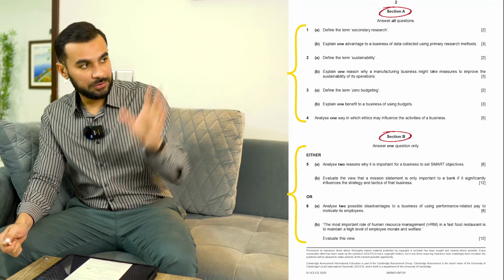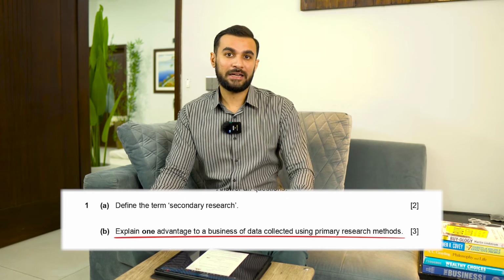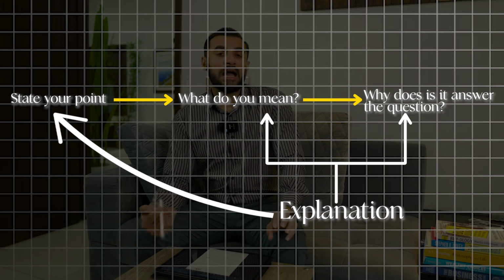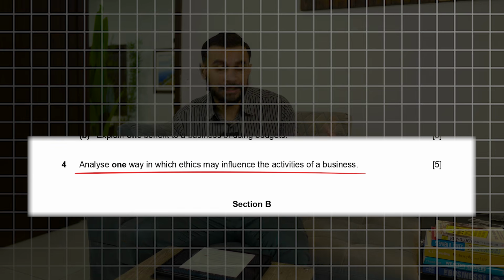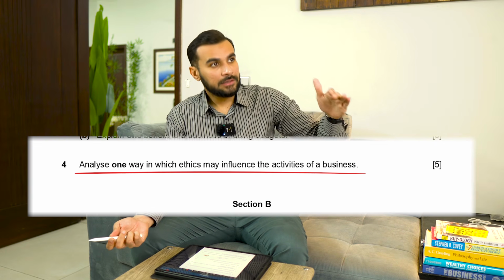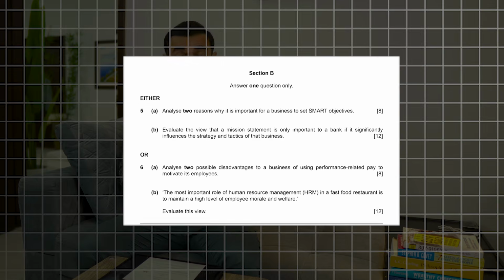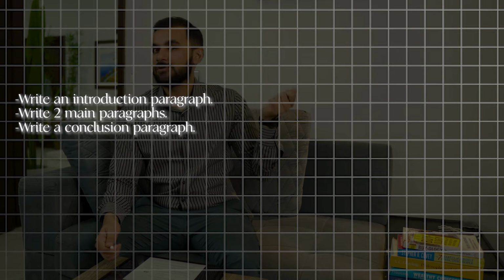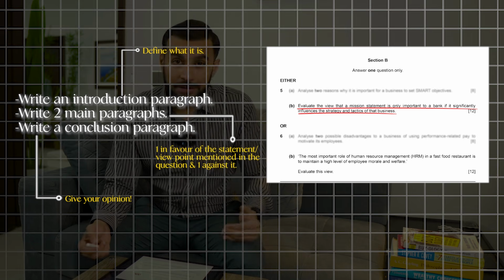How to Score Big in As Level Business Paper 1? | Answer Writing Tips & Techniques | Asad Kothari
Struggling to structure your answers and maximize marks? You’re not alone. In this video, I’ll share simple, effective techniques to help you write clear, well-structured responses with strong application. From using the BTL method to organizing your thoughts efficiently, these tips are perfect for     As-Level Business students who want to improve their exam performance.

Better structure leads to better answers—let’s make it happen!